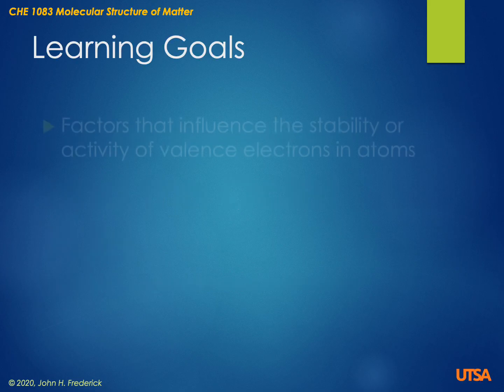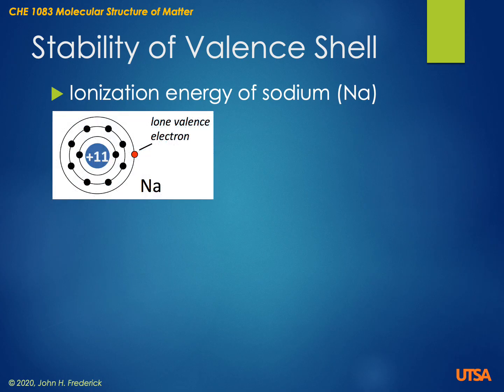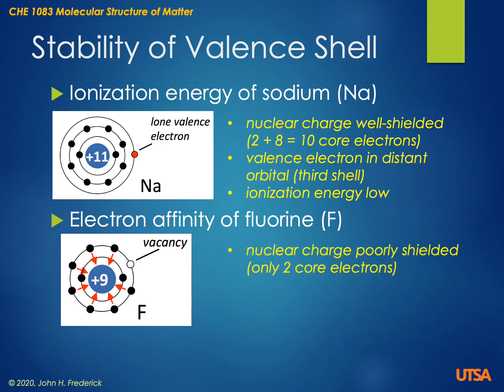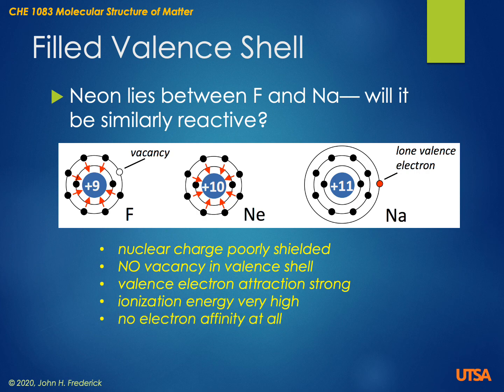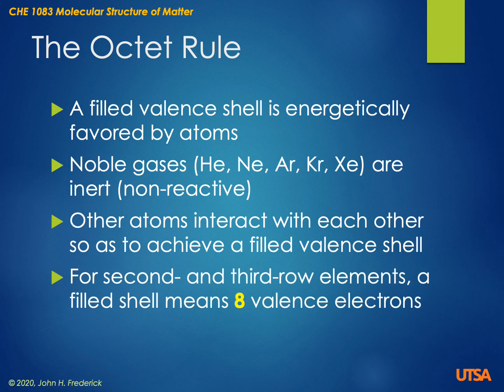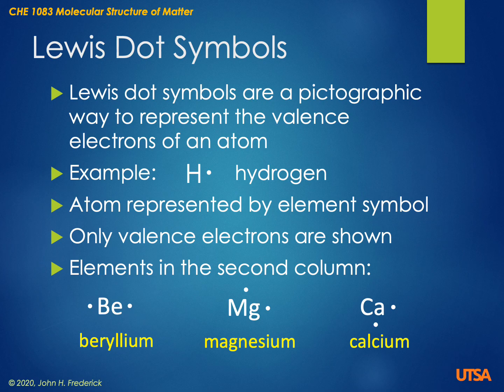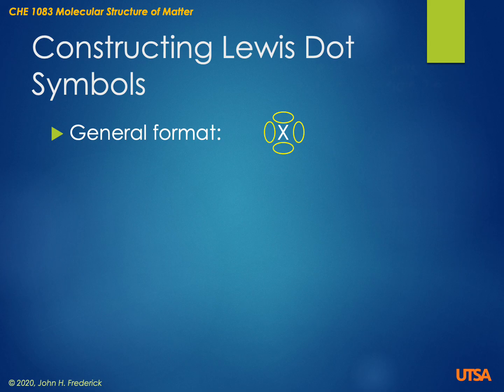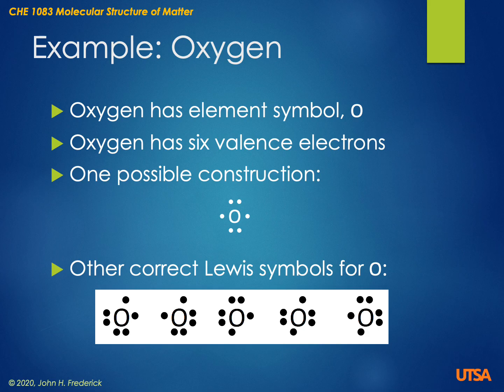CHE 1083 Class 1E Lewis Symbols and the Octet Rule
The physical reasons for the Octet Rule are explained and this leads to the creation of Lewis Symbols as a means of visualizing the valence electrons in the elements of the first three rows as a means of predicting octet rule outcomes.